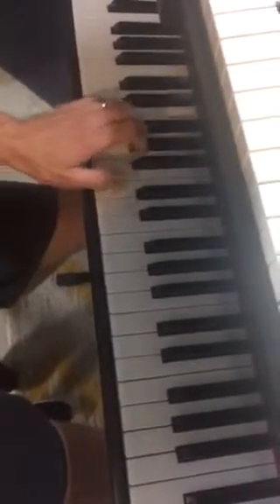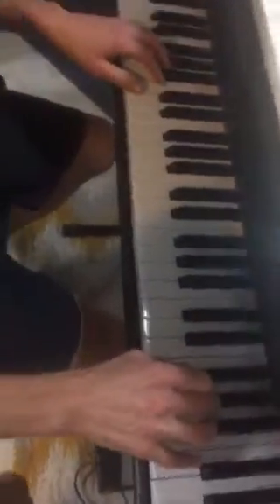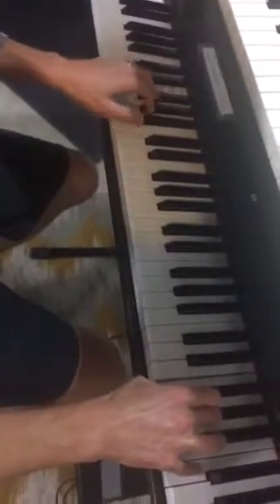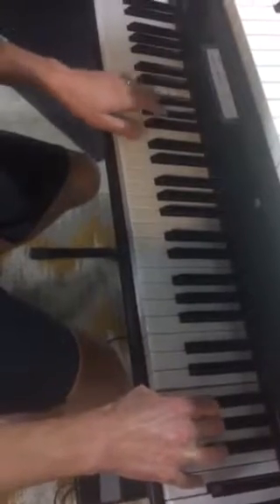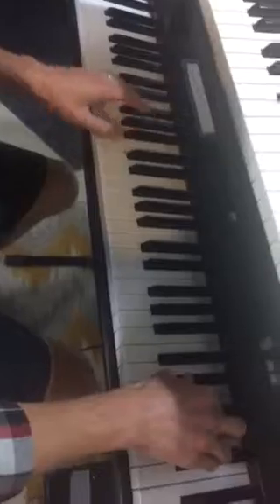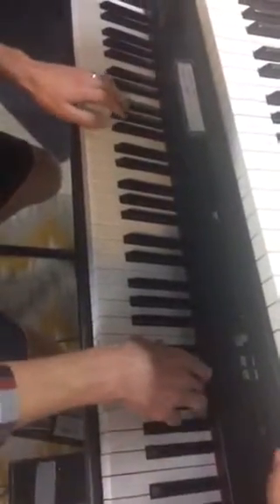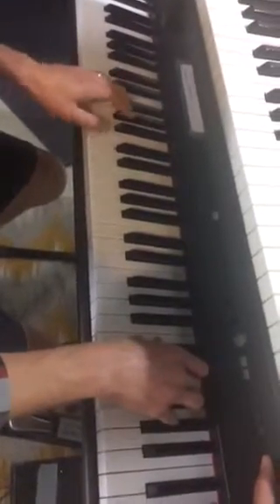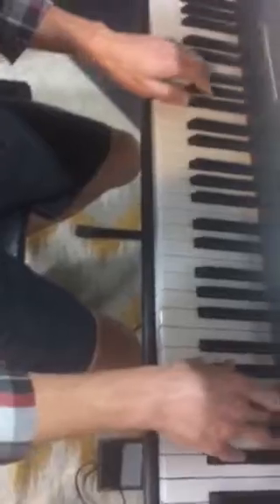Papa Don't Preach piano pt 1